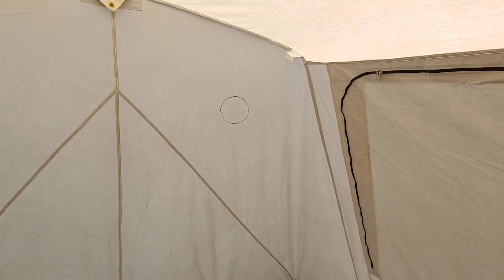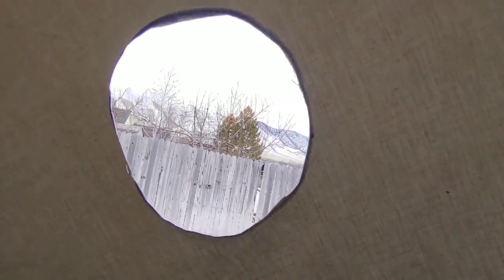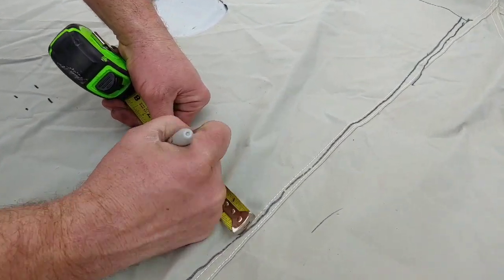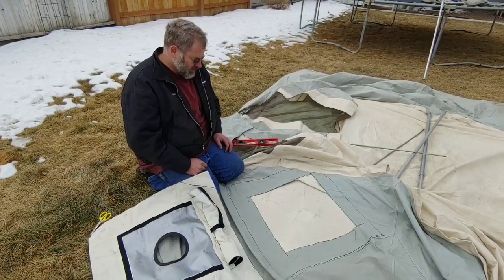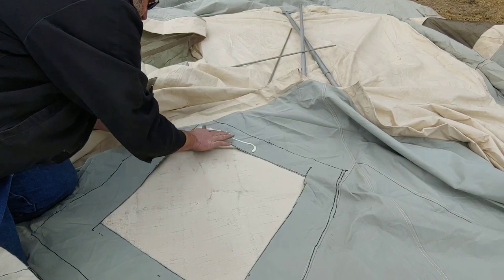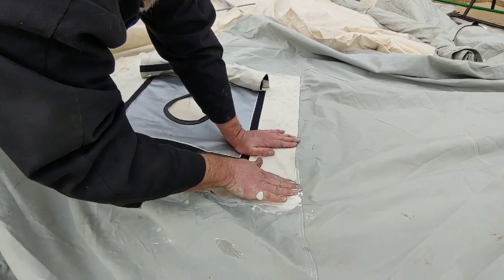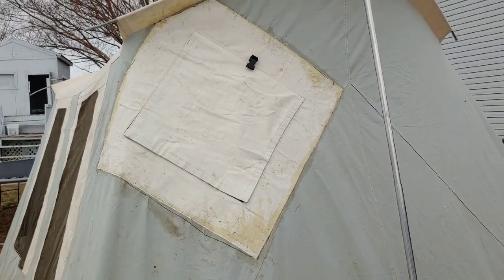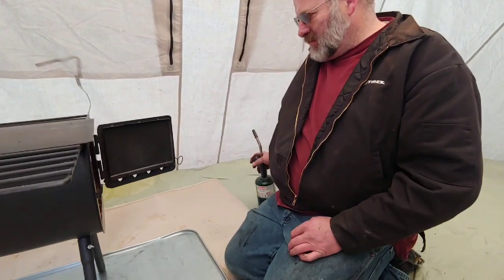Installing A Stove Jack In My Springbar Canvas Tent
Outfitters Supply Stove Jack Heat Shield, Canvas Edging & Flap for Canvas Tent; Extend Stove Pipe Through Roof or Wall of Your Tent, Fire Proof NASA Material Rated to 700°, Made in The USA, 5" Round